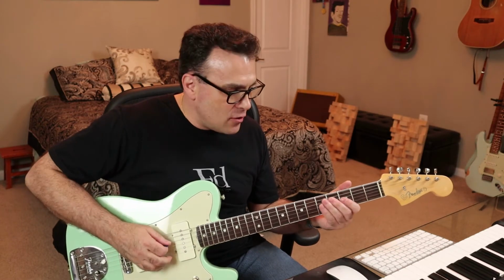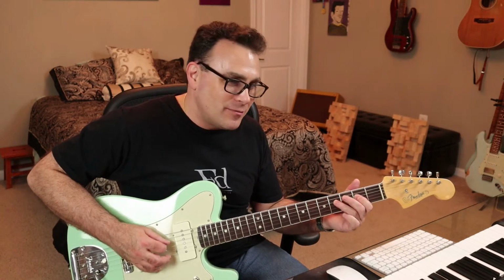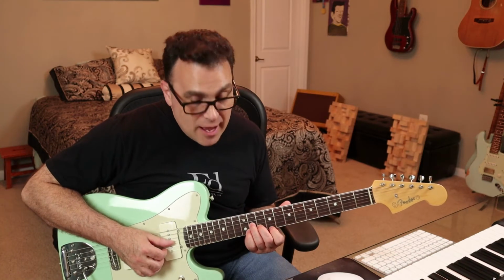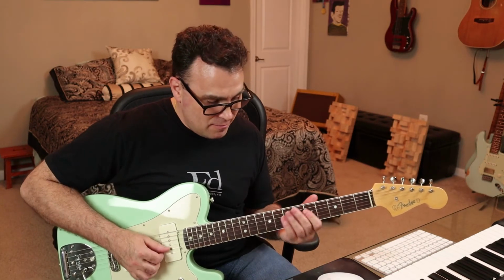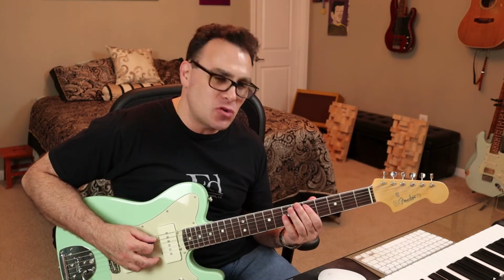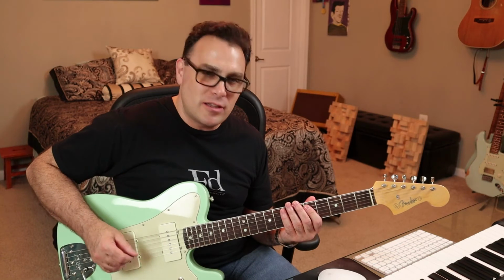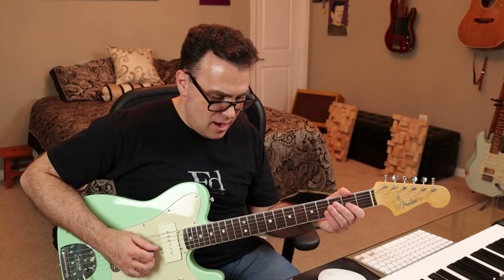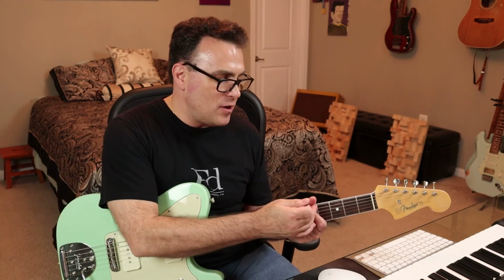How to Play Alternative Guitar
This is the 5th video in the "Inspired By" series and we are taking a look at how to play alternative guitar parts with some unique sounds. ►► Get the practice tracks and charts used in this lesson as my gift to you for watching ► Line 6 HX STOMP custom presets used on this lesson
I hope these videos will inspire you to come up with your own musical ideas.
The video is organized in 2 sections:
Part 1: Song example
Part 2: Learn the guitar parts to generate your own guitar ideas

or
SUPPORT ME FOR FREE

USED GEAR IS GOOD:
You might be able to find some great gear for less: